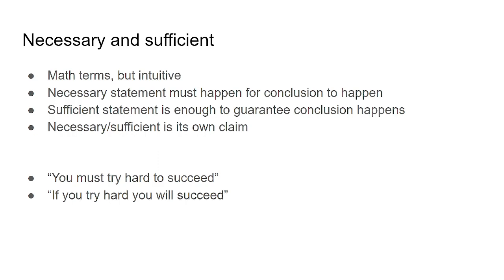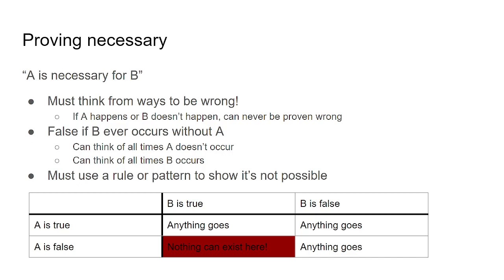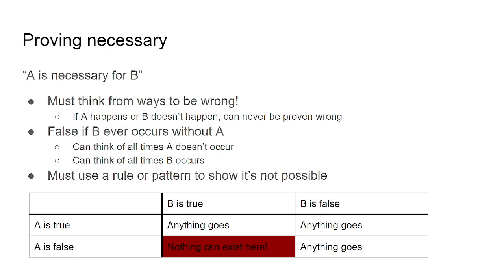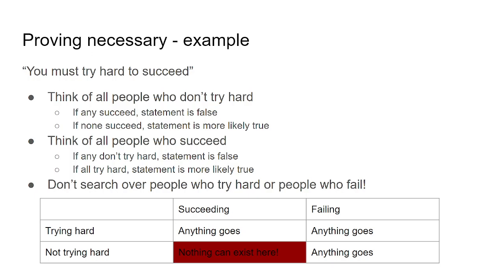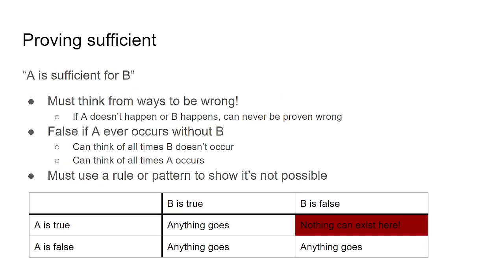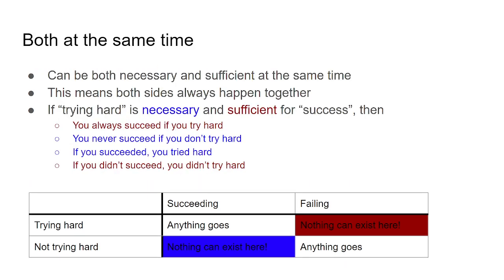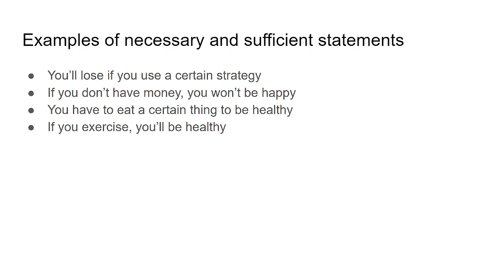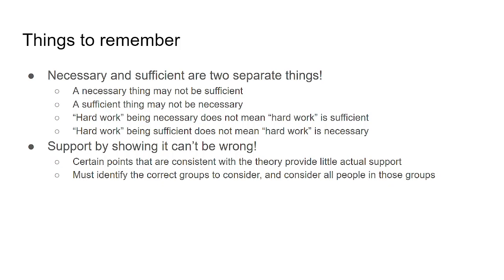[General logic] Necessary and Sufficient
Explaining the math logic terms of necessary and sufficient and how they apply to the real world